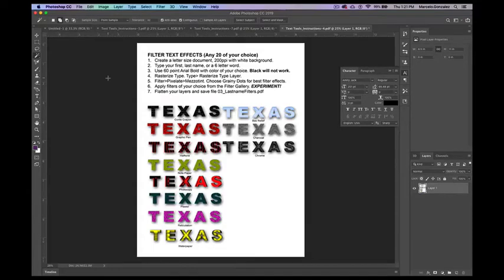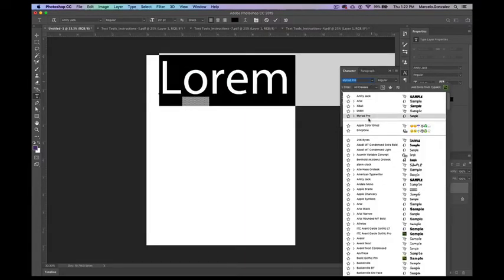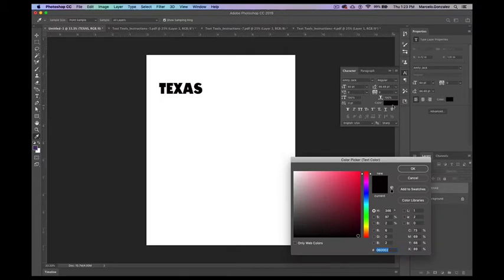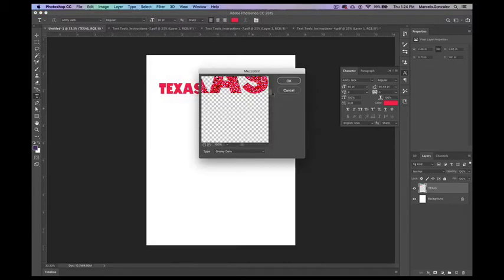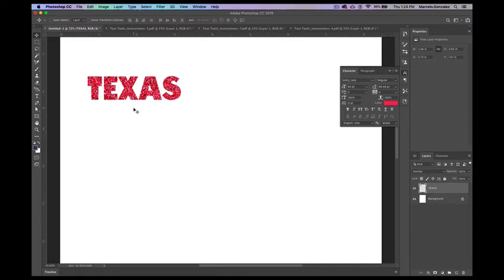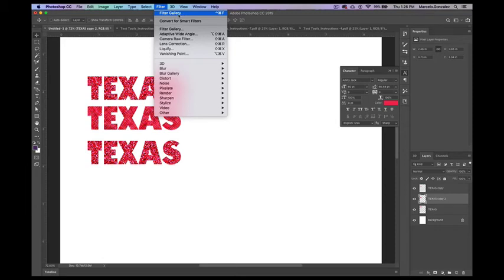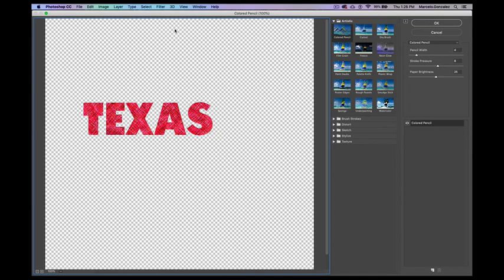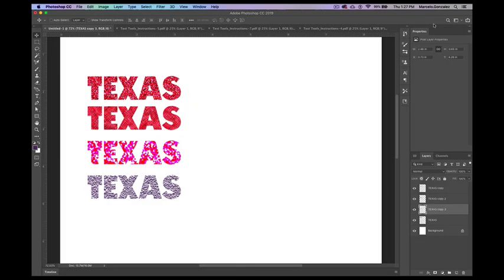Text Tool 3: Filter Effects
This video is a part of the text tool tutorial series for my HCC course ARTC 1302: Digital Imaging I.